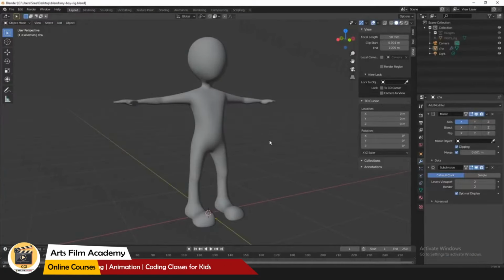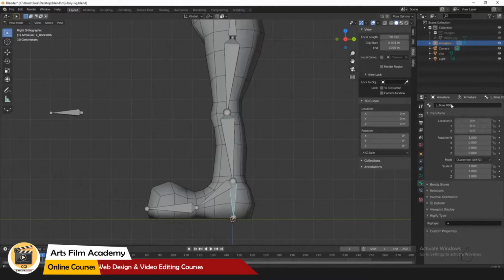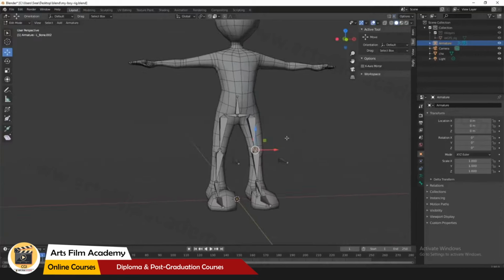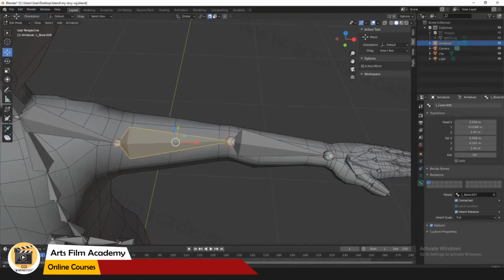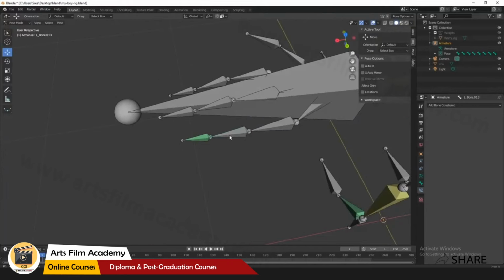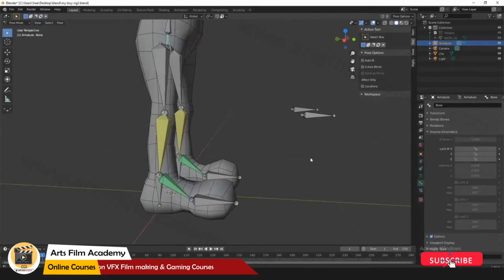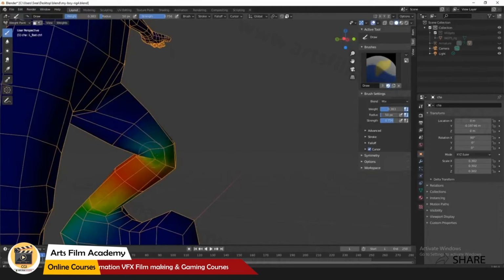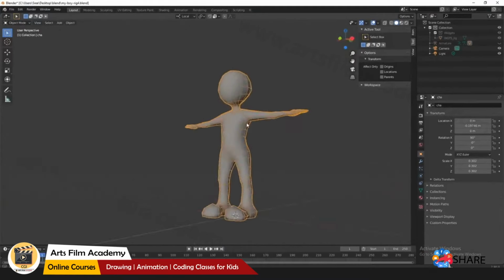Character Rigging in Blender for Beginners: Step-by-Step Tutorial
Easy character rigging blender | Character rigging blender | character rigging blender tutorial | character rigging blender for beginners | simple character rigging blender | Rigging Characters in Blender

Learn how to rig characters in Blender with this simple step-by-step tutorial! Whether you're new to character rigging or looking for an easy approach, this beginner-friendly guide will walk you through the process of creating and rigging characters in Blender. Follow along and bring your characters to life with smooth animations!

Character Rigging tutorial, Learn Rigging in Blender |

IS0 9001:2015 Certified Organisation